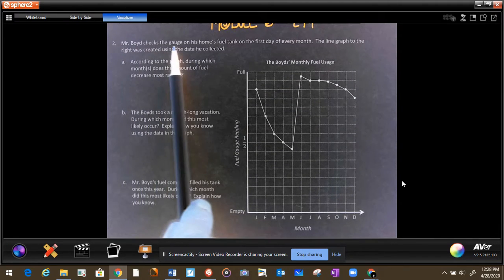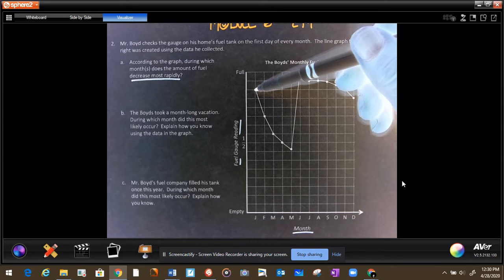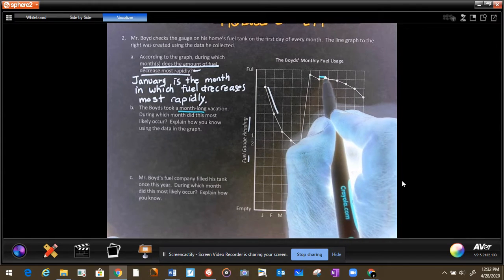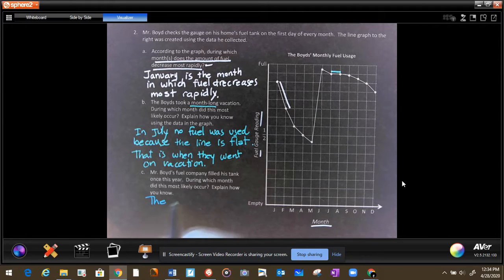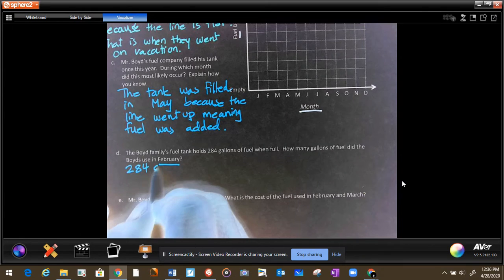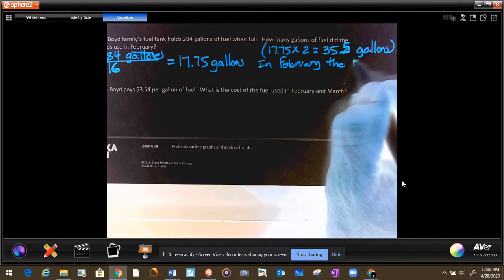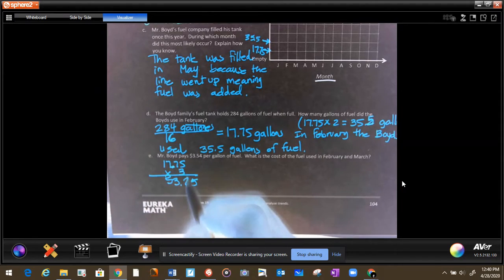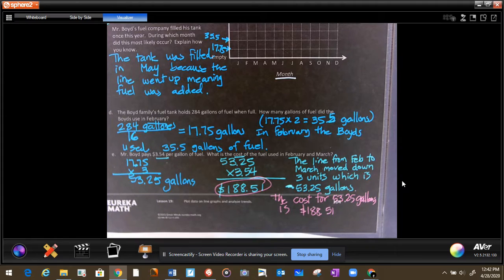M6L19 Analyze trends on line graphs with plotted points. Part 2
Analyzing trends depicted on coordinate planes.  Enjoy!